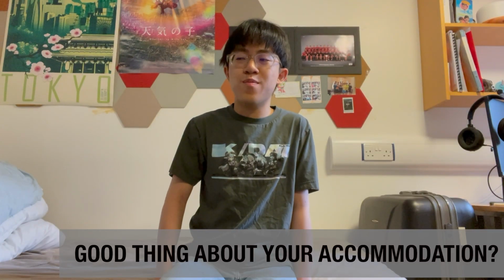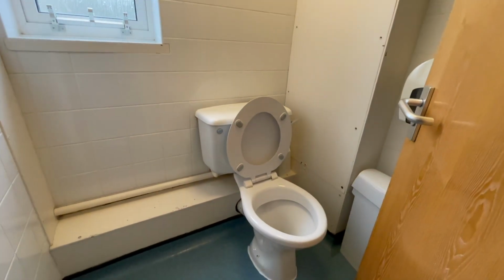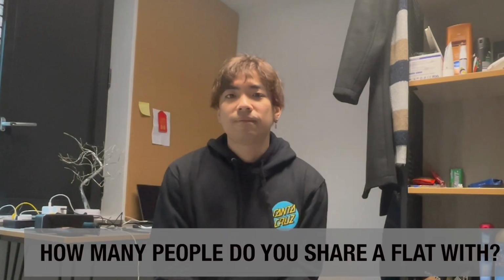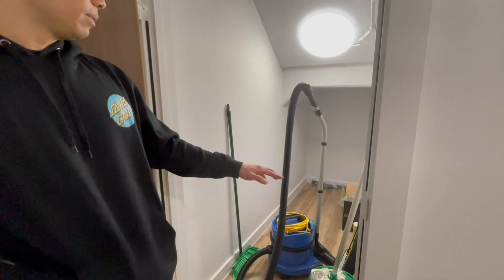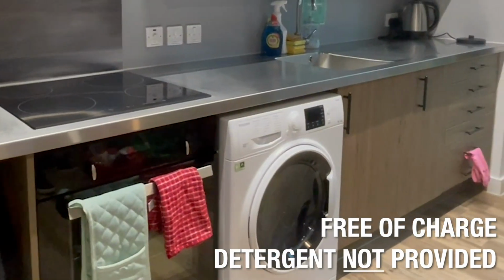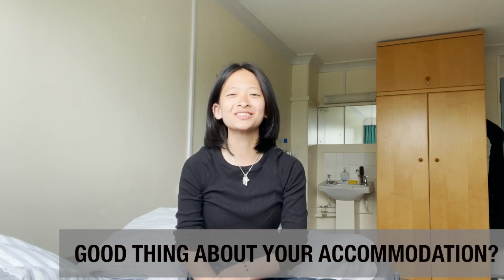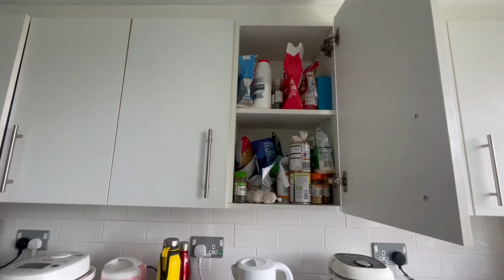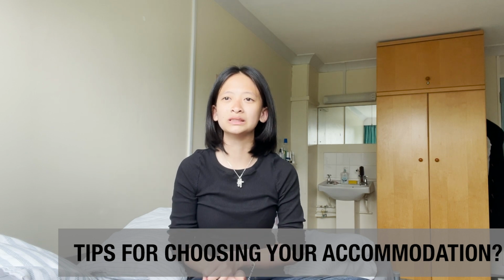Cryfield and Westwood 22/23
TIMESTAMPS:
0:00 Cryfield Standard
4:03 Cryfield Townhouses
10:14 Westwood